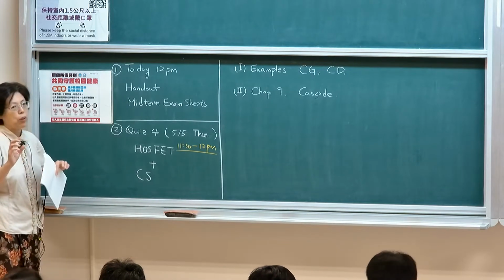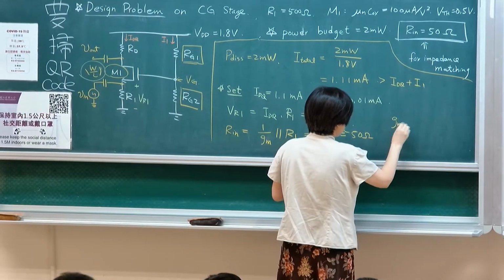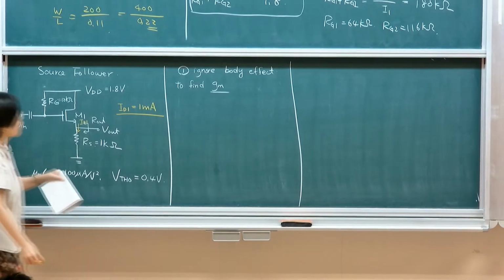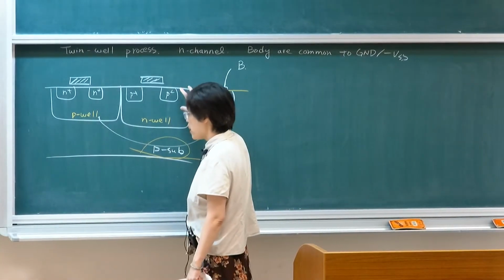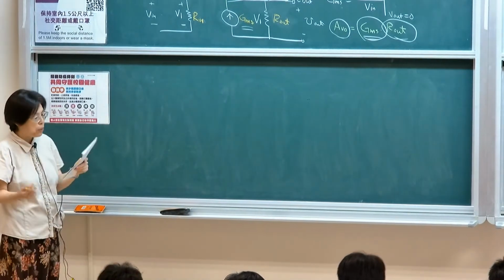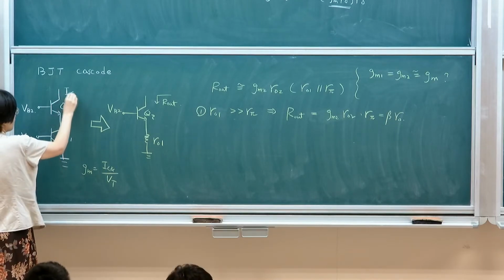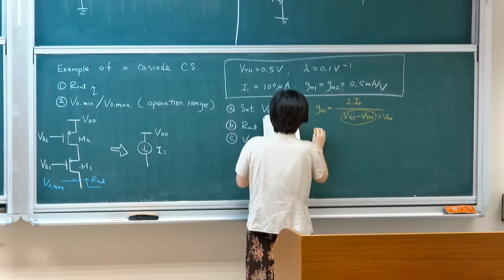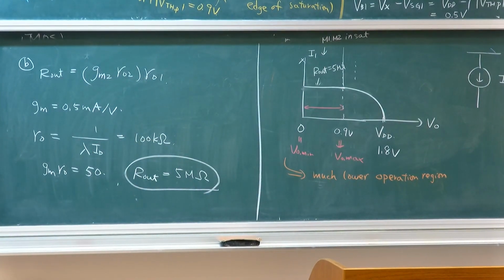11101金雅琴教授電子學｜第7D講7 4CMOS ampliffiers chap7